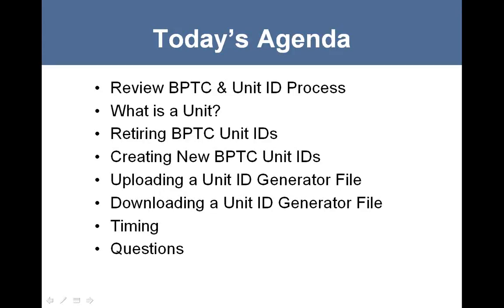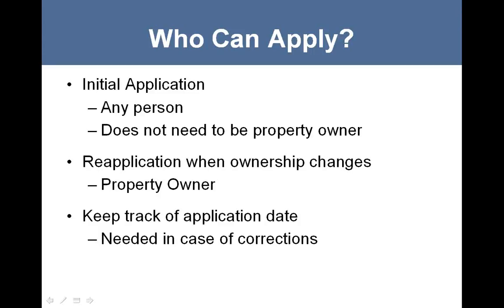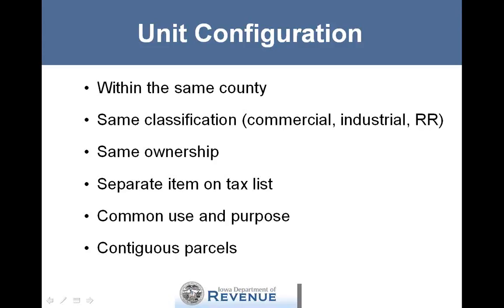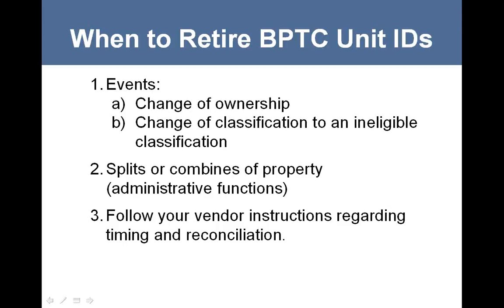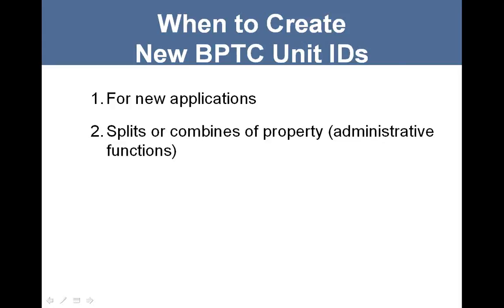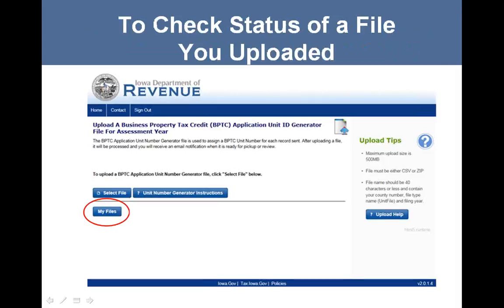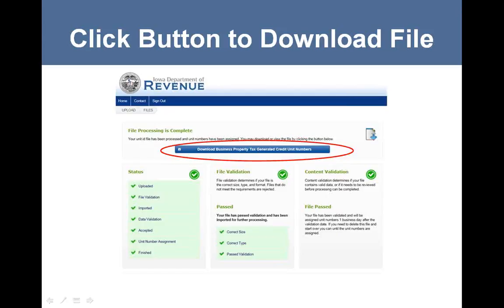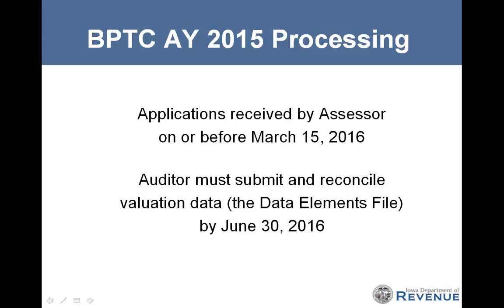The Business Property Tax Credit and Unit IDs Webinar